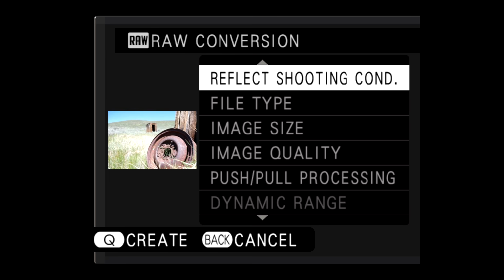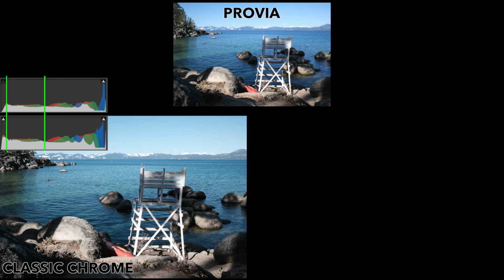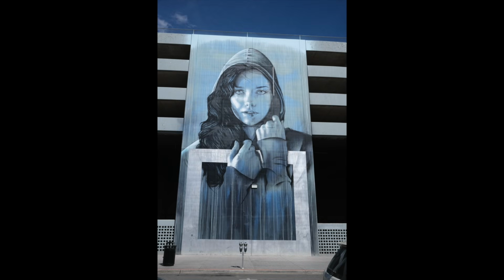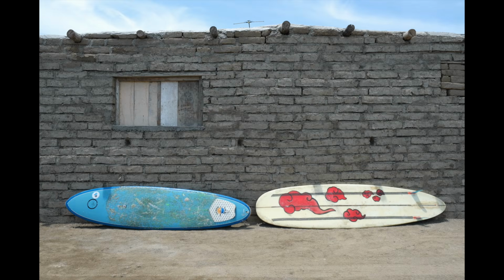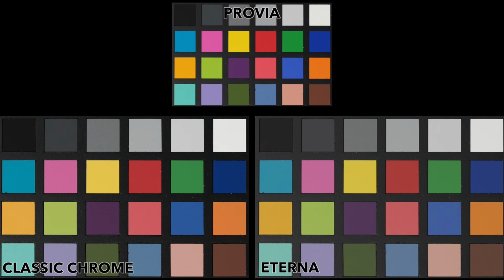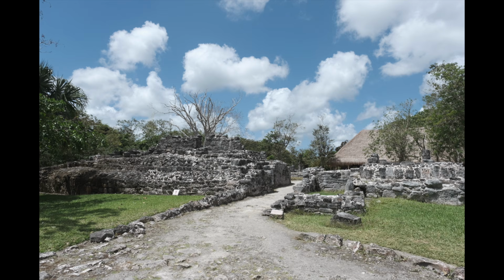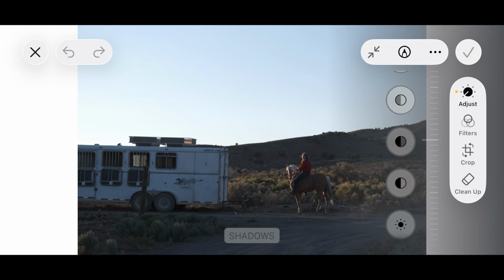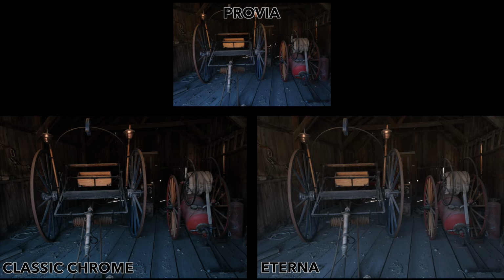Fujifilm Eterna vs Classic Chrome: The Differences That Matter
Fujifilm Eterna and Classic Chrome both work well for documentary and cinematic-style photography. But they both have distinct characteristics that can make choosing the right one a little more difficult.

In this video, I compare Classic Chrome and Eterna side-by-side with Provia, the standard film simulation, covering their key technical and creative differences, so you can get the look you're going for. And which film simulation to choose if you want the most latitude for editing a JPEG.

0:27 Comparison method
2:00 Tonal differences
5:18 Color differences
9:05 How to decide?
10:47 Editing an Eterna JPEG